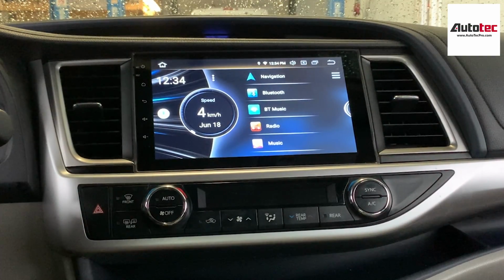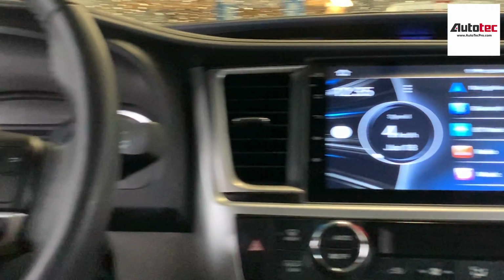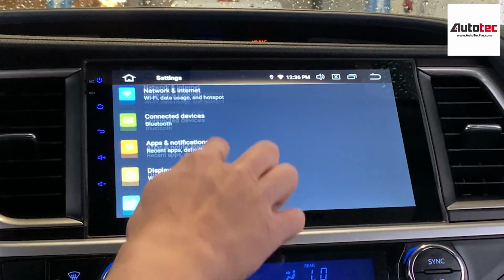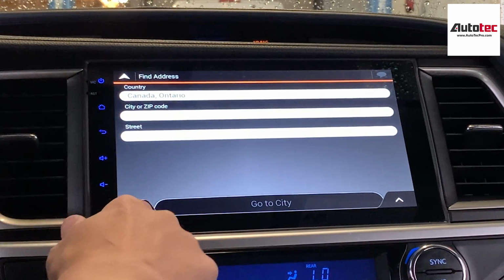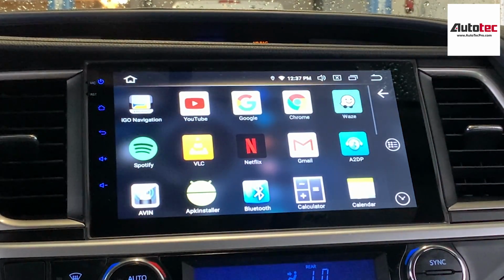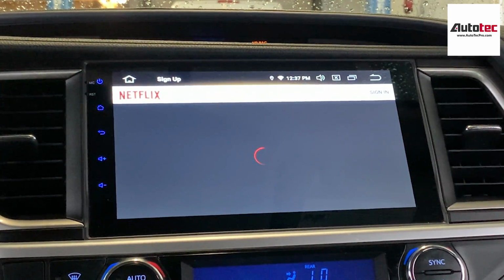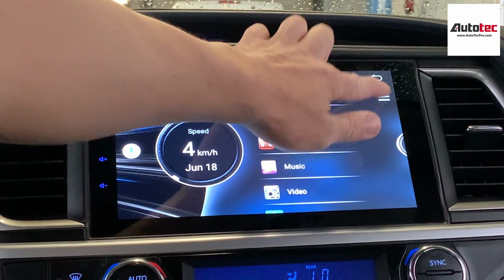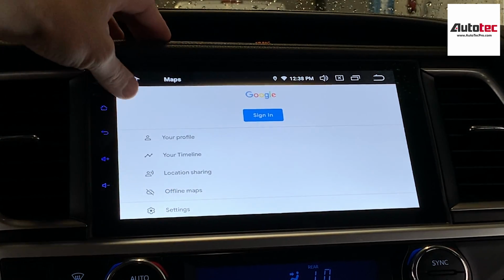AutoTecPro Toyota Highlander (2014 - 2019) 10.2" HD Android Navigation Wireless CarPlay Android Auto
In this video, we will show you how to use our new 10.2" HD Android navigation system on Toyota Highlander (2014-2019).

Our sales team will be more than happy to assist you.